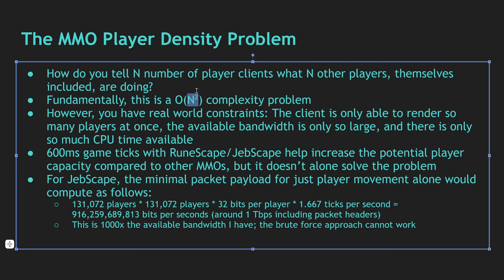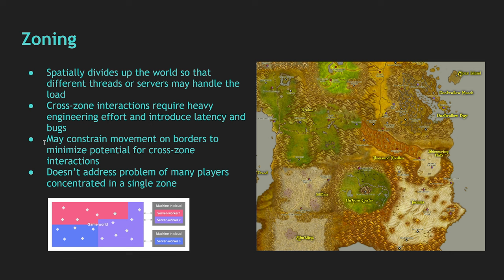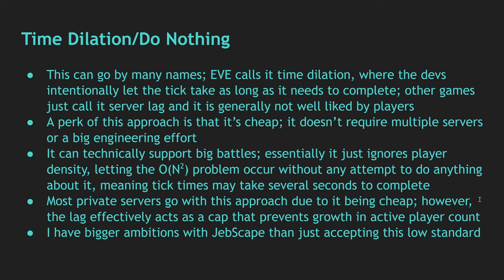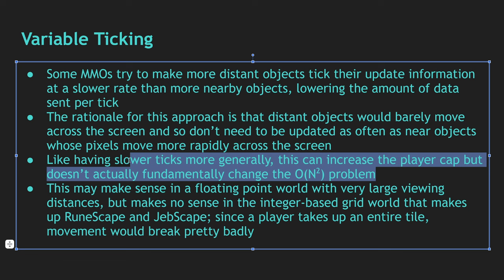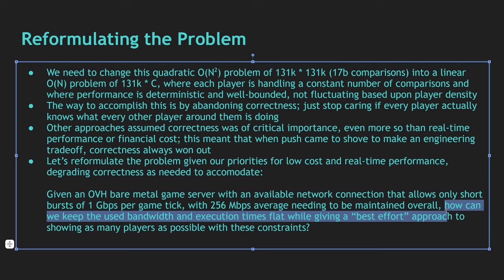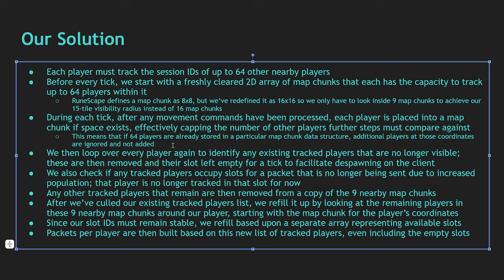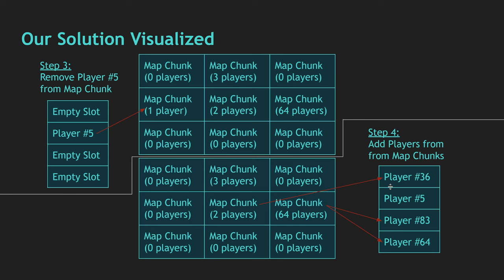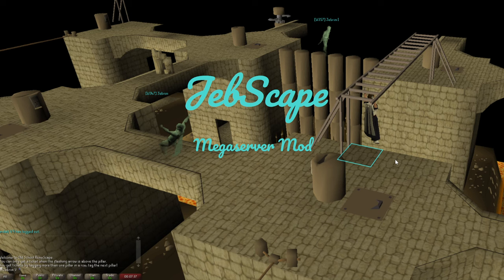JebScape Dev Blog #1: Solving the MMO Player Density Problem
Player density in JebScape does not worsen performance. Here’s how we achieved that.